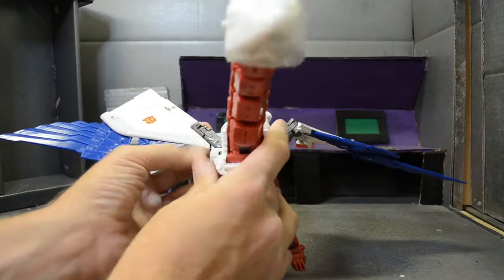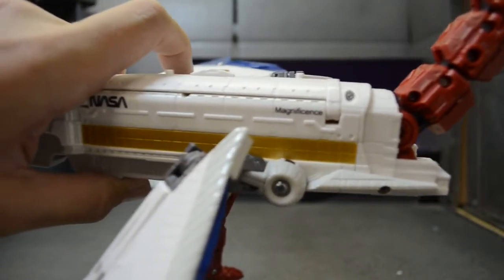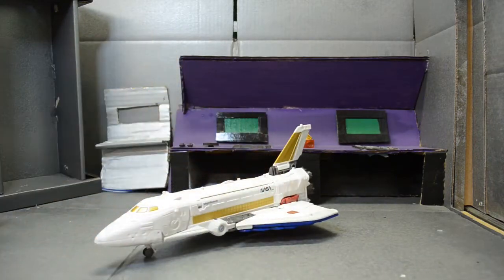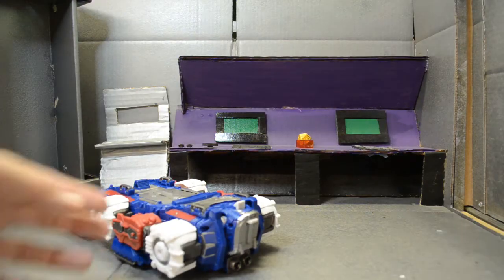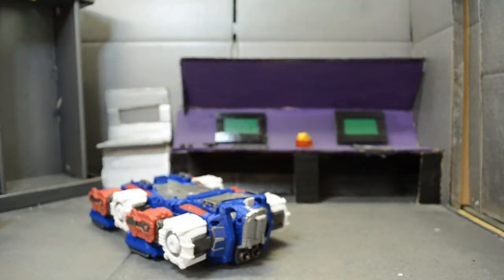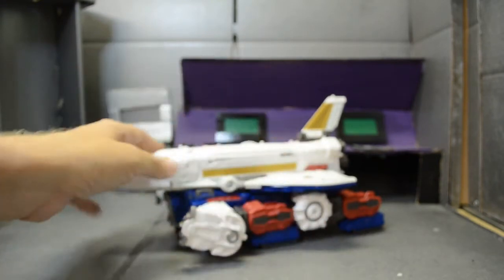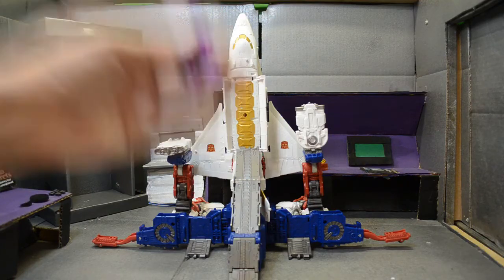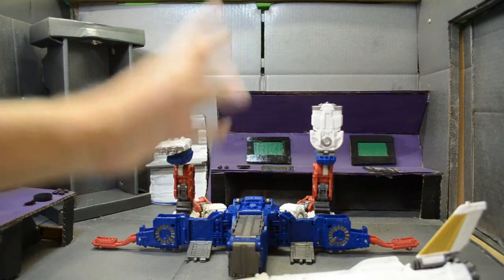Transformers Earth Rise Sky-Lynx review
in this review i take a look at the wonderful Earthrise Sky-Lynx figure!